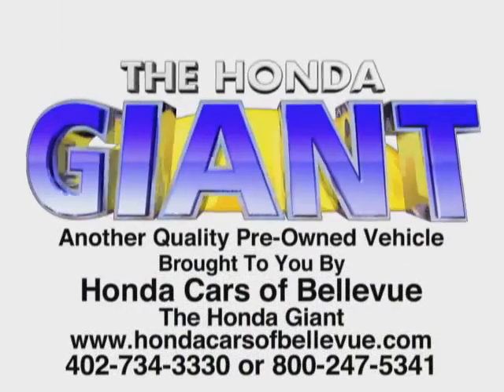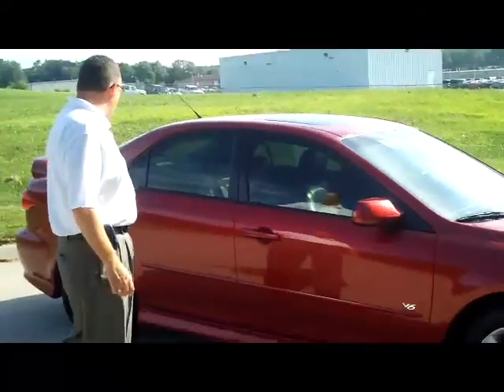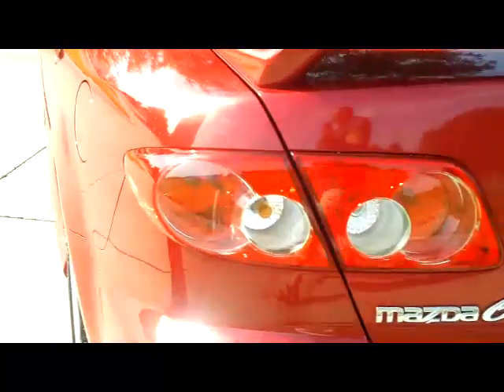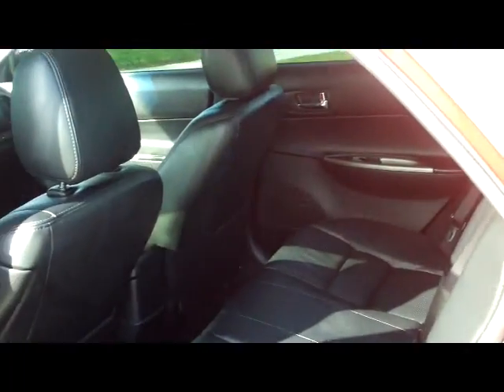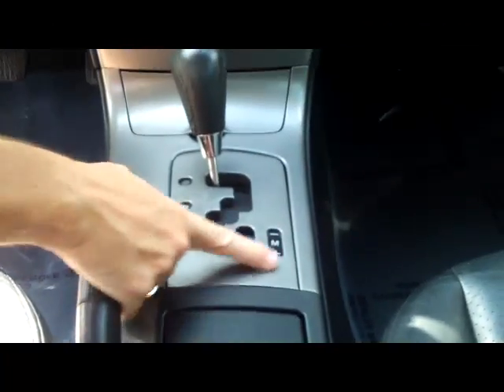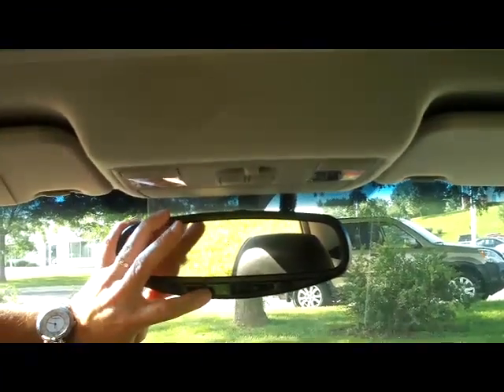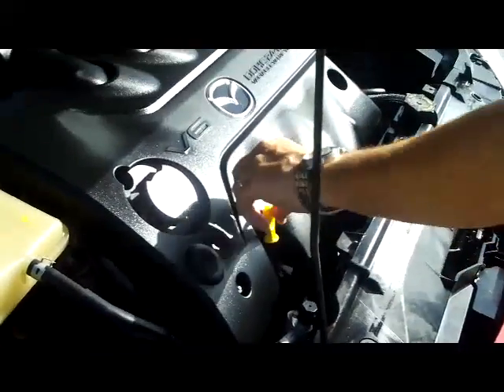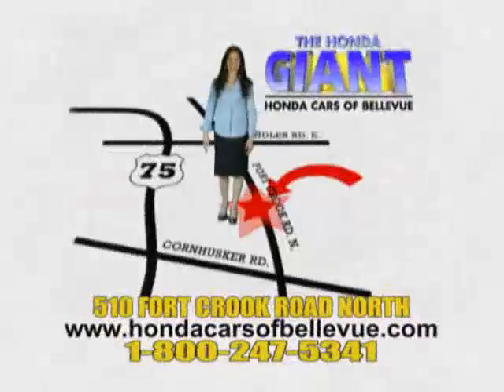2004 Mazda Mazda6 S for sale at Honda Cars of Bellevue...Omaha's Honda GIANT!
Check out this 2004 Mazda Mazda6 S for sale at Honda Cars of Bellevue...Omaha's Honda GIANT! Located near Omaha and Lincoln Nebraska, NE and Council Bluffs Iowa, IA.